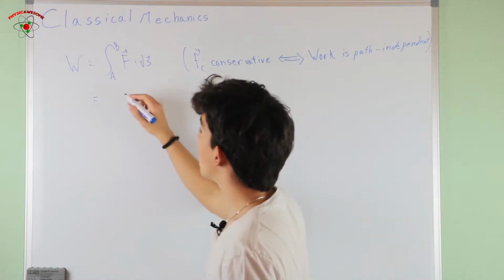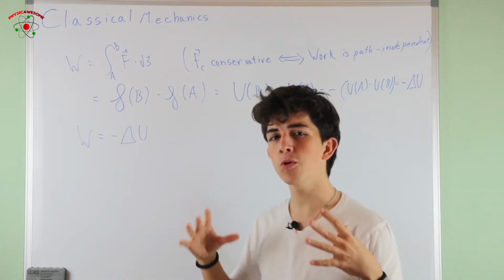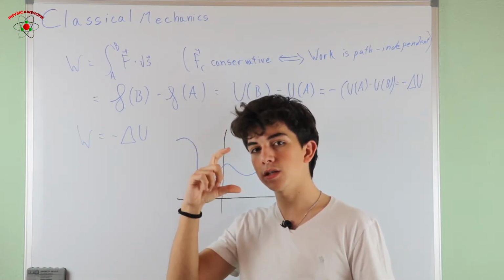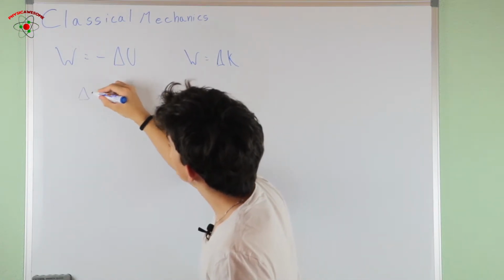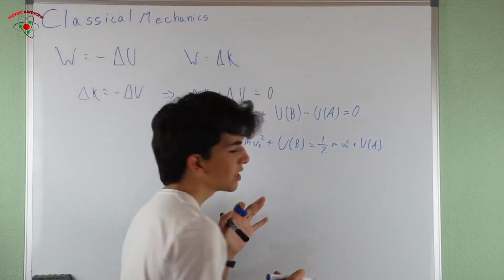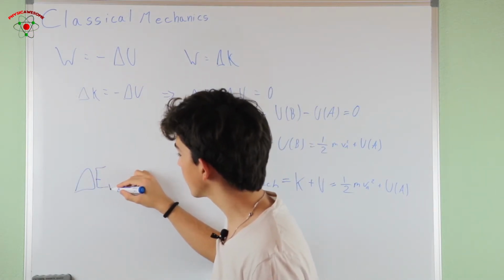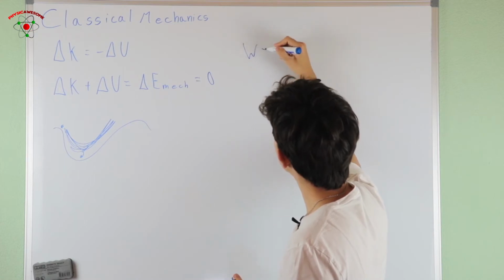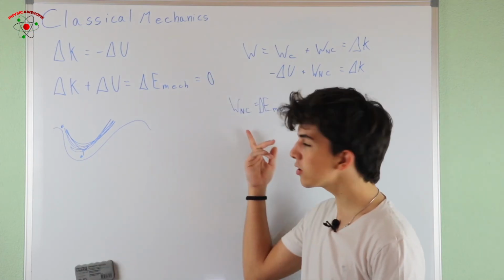Classical Mechanics 17 | Potential Energy 1/2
In this new video of our Classical Mechanics series, we will introduce potential energy, a fundamental magnitude for Classical Mechanics. First, we will formally define potential energy. After that we will introduce mechanical energy, a combination of potential and kinetic energy. Finally, we will introduce mechanical energy conservation and understand in which cases it applies.